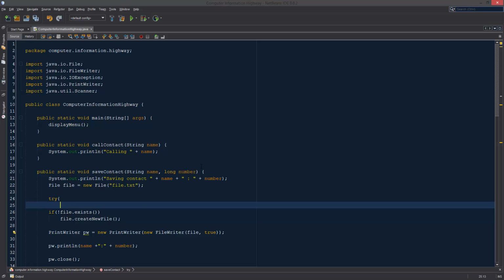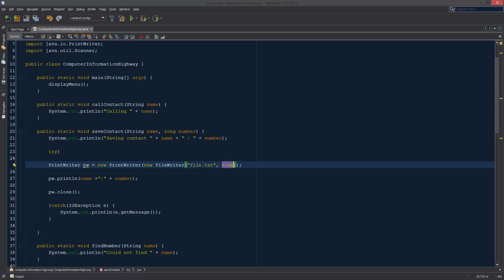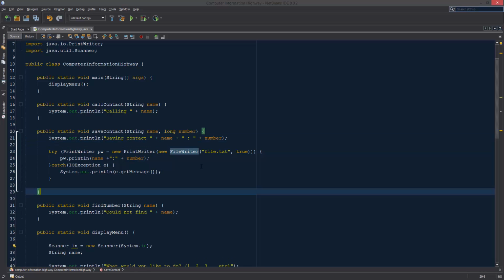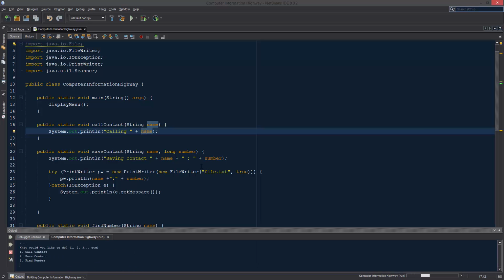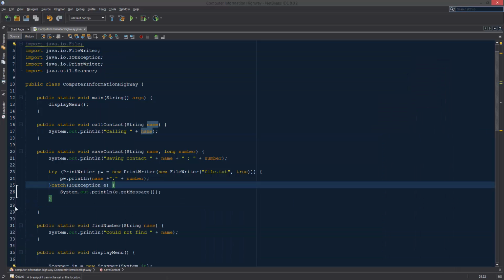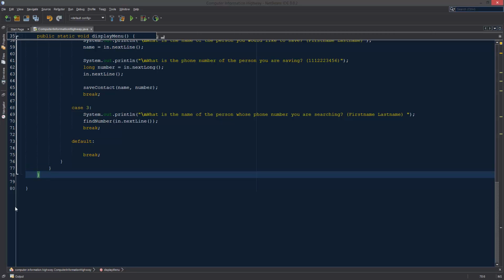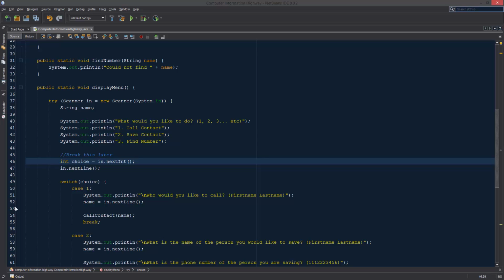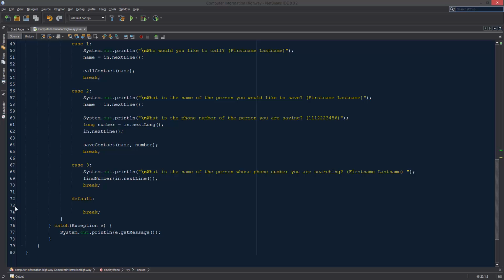Java Programming Tutorial 25.5 Phone Book Pt. 3.5